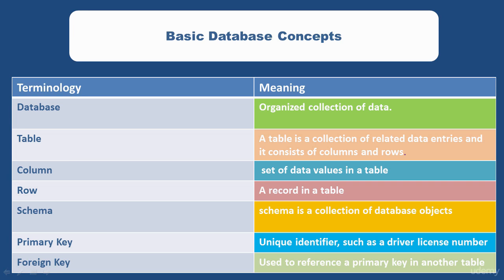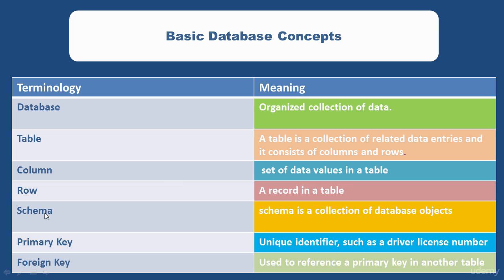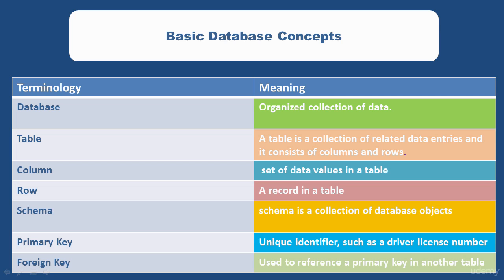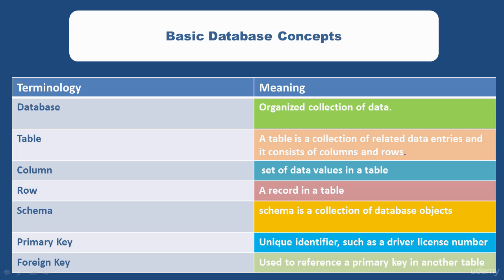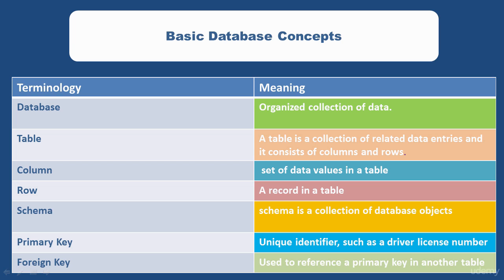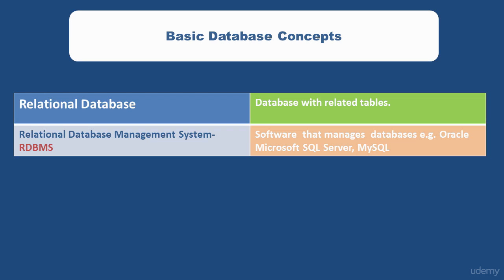SQL Tutorial - Database concepts in SQL- Lesson 004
A database is an organized collection of data, generally stored and accessed electronically from a computer system. ... The database management system (DBMS) is the software that interacts with end users, applications, and the database itself to capture and analyze the data.